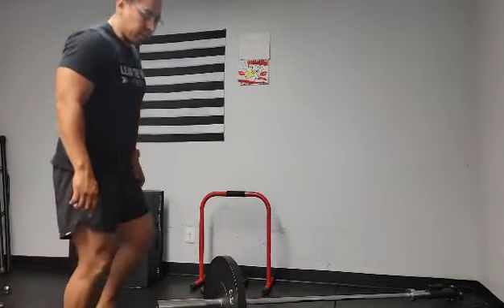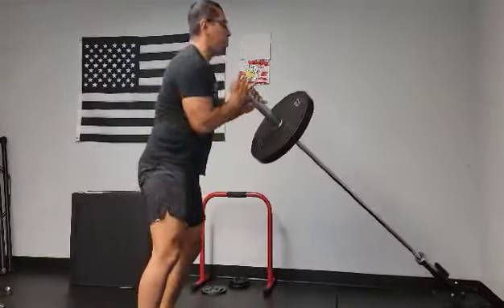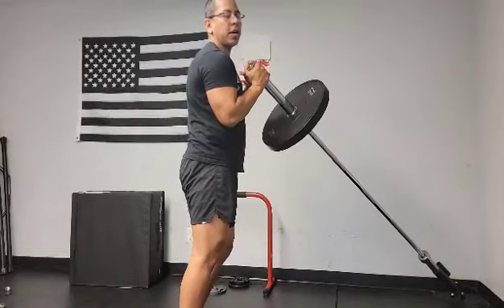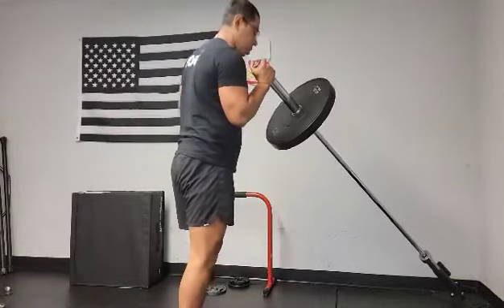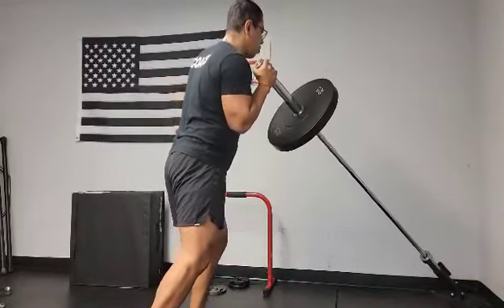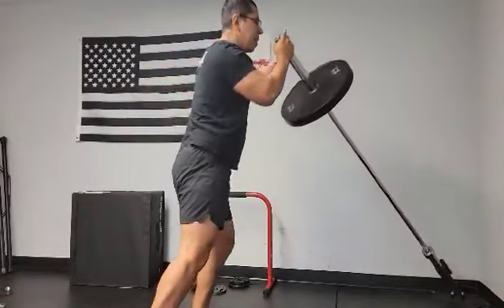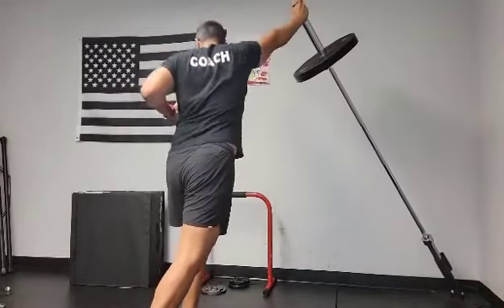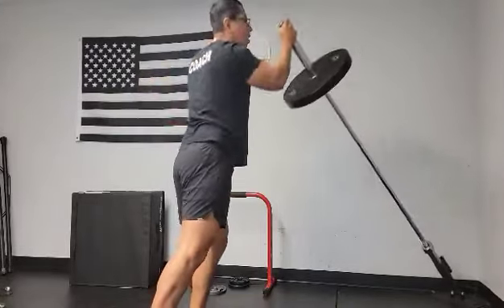Front Press Single Arm